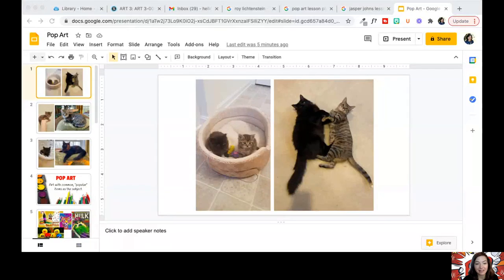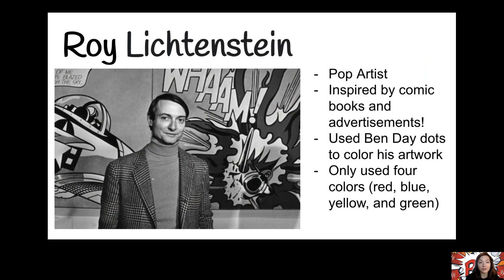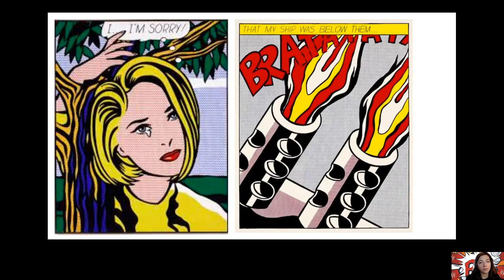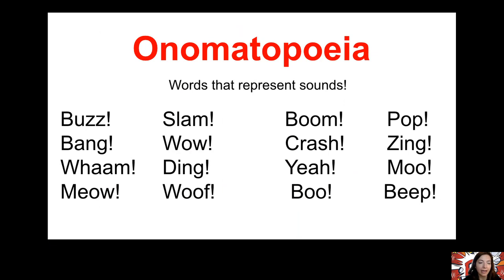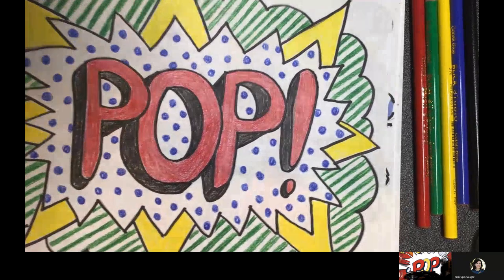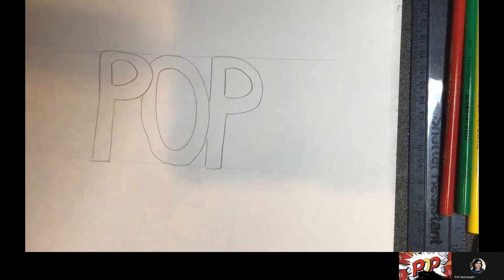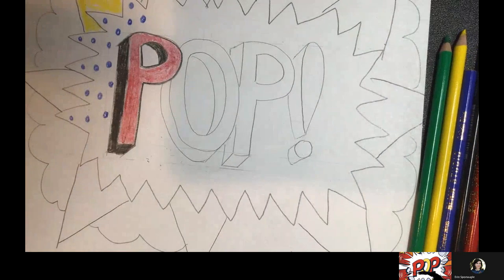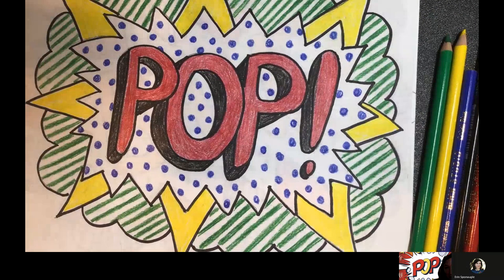Roy Lichtenstein Word Art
Learn about pop artist Roy Lichtenstein and create some comic book word art!